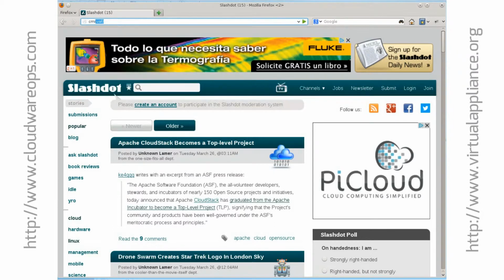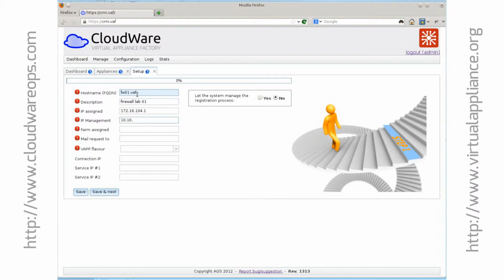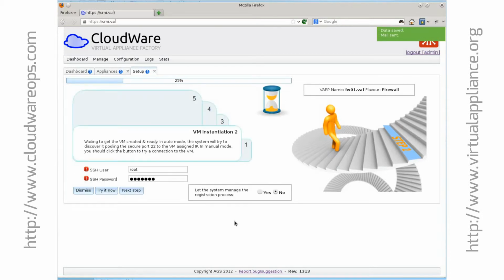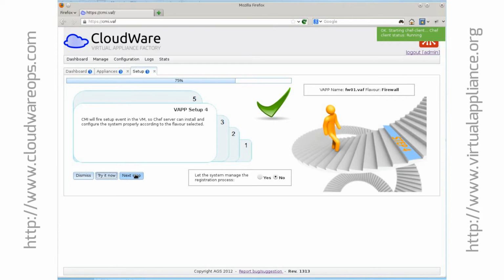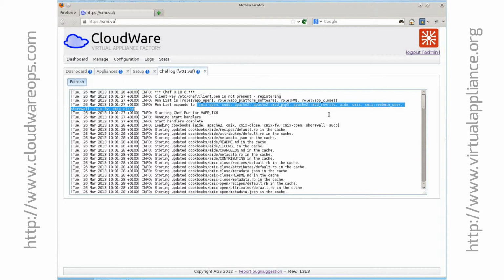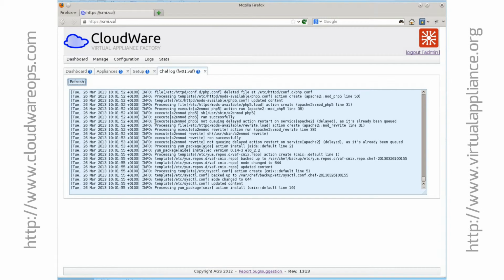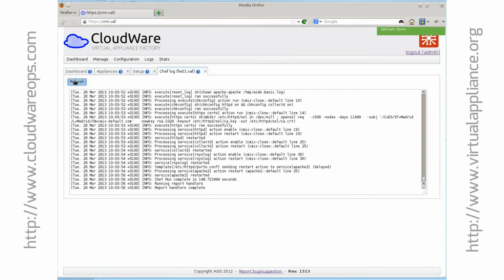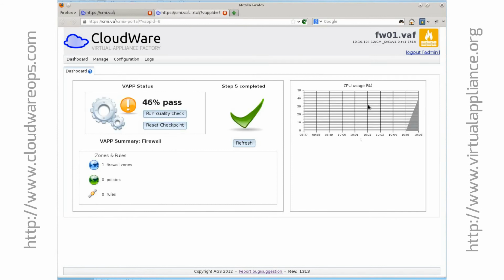How to create a new firewall service using CloudWare Virtual Appliance Factory